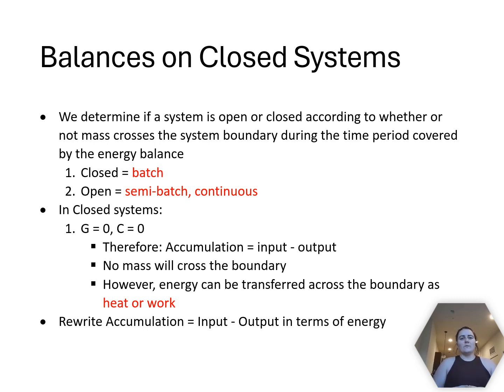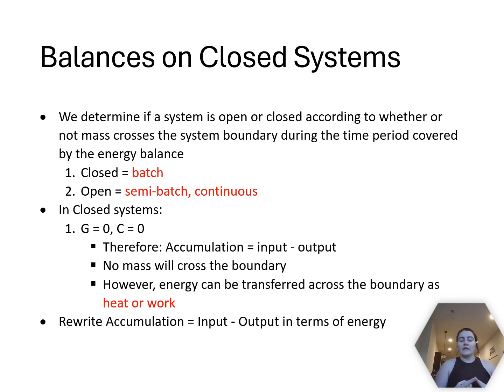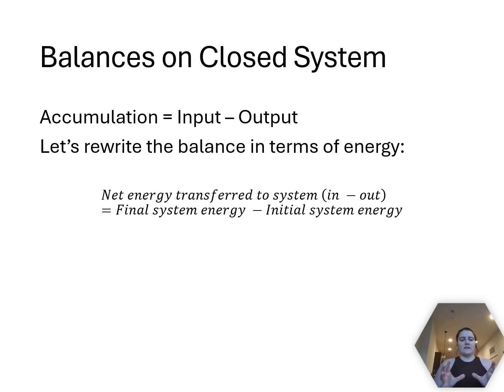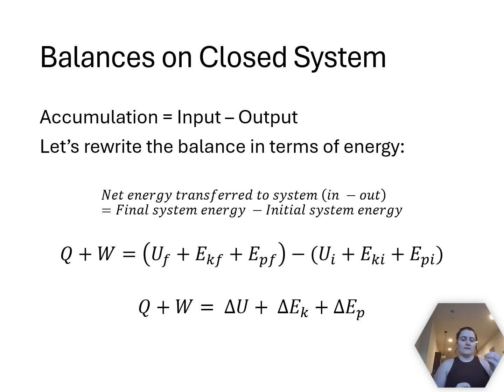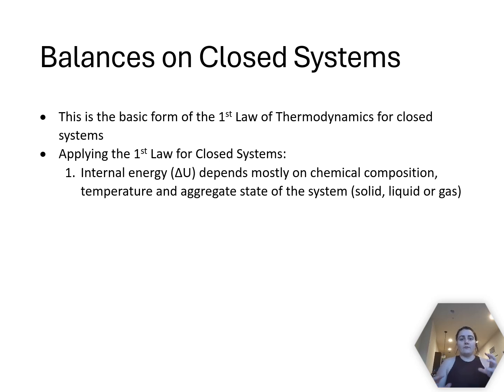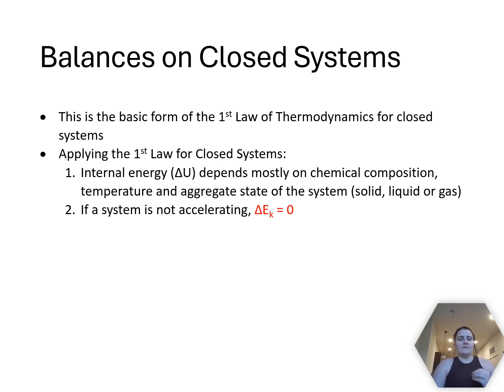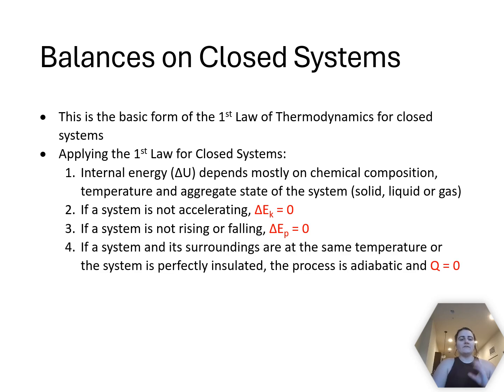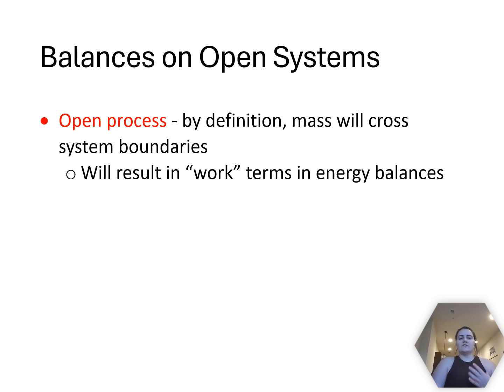Chap 7.3 - Balances on Closed Systems